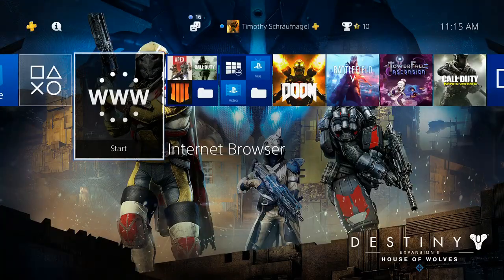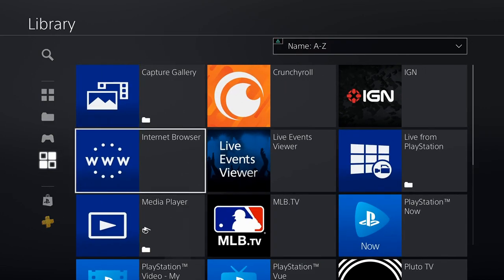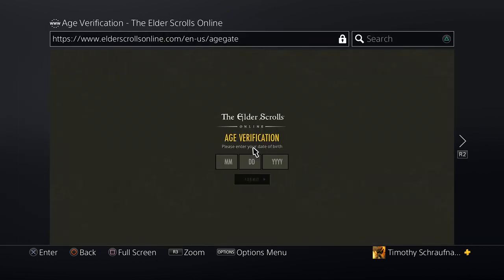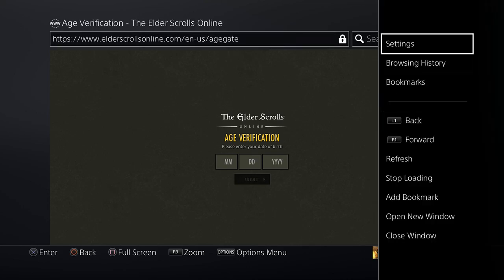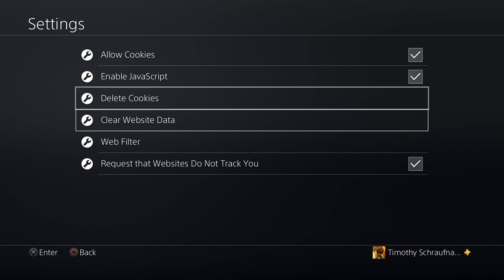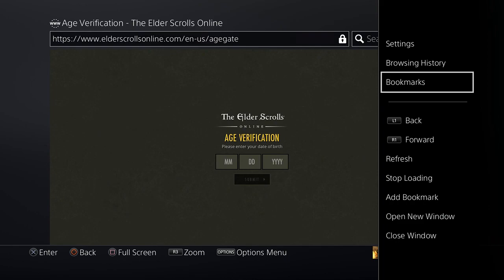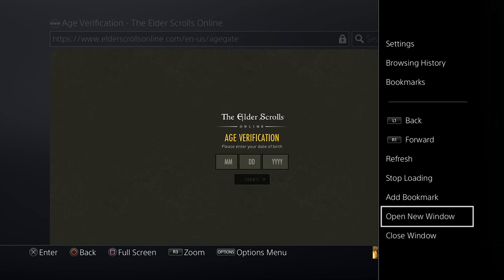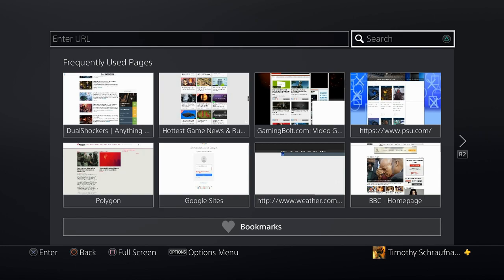How to get Internet Browser on PS4! + Quick Tutorial!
Do you want to know how to get the INTERNET BROWSER on the PS4 console?

You can use this to watch youtube videos and check out other movies sites on the PS4. It's very easy! Also, don't forget to enable javascript on the internet browser and clear your browsing history.

The Playstation 4 internet browser is great for surfing the web, checking your email, reading your favorite gaming news. Make sure to bookmark your favorite websites to access them quicker in the future!